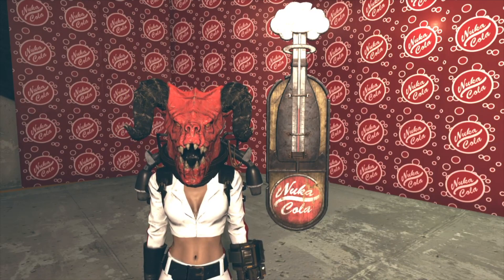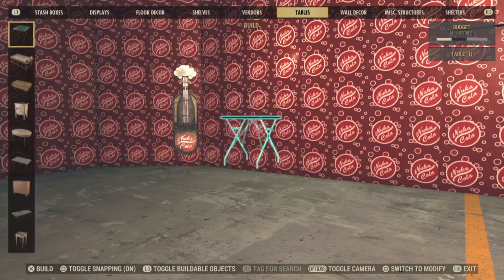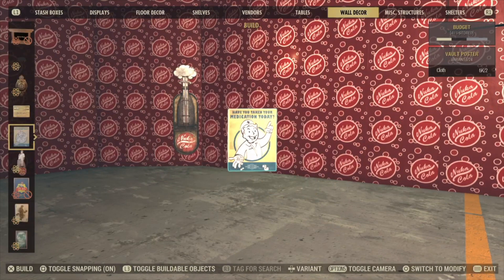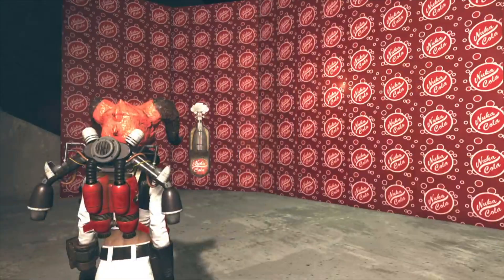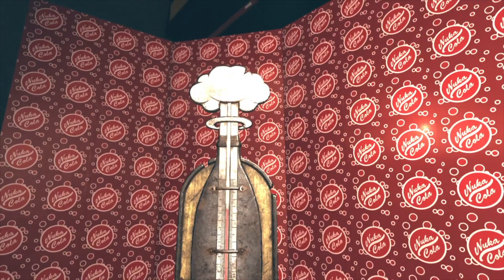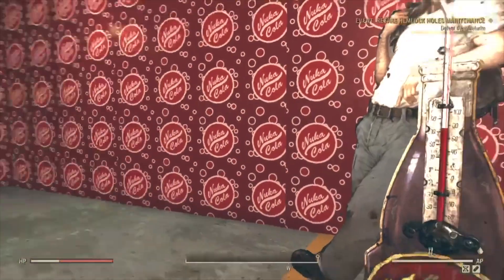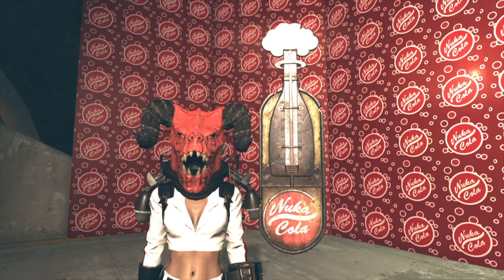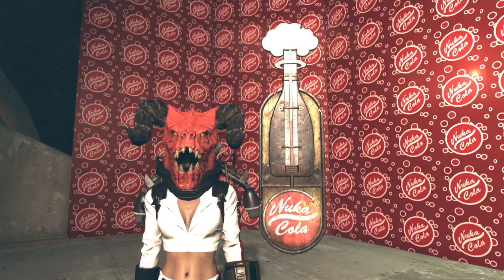NUKA-COLA BOTTLE THERMOMETER Tour & Location Fallout 76 C.A.M.P. ITEM Does It Do Anything FO76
**Adult Apocalyptic Science Fiction Picture Book. A fun full of rainbows & bunnies approach to the Apocalypse

🙀🙀FALLOUT 76 BOHEMIAN RHAPSODY PARODY PROJECT BETA TAKE 1

Fallout 76 how do I get the Nuka-Cola Bottle Thermometer plan it is an atomic shop buy no plan FO76 what does the Nuka-Cola Bottle Thermometer do What kind of lizard is the pet lizard in the Nuka-Cola Bottle Thermometer Fallout 76 how do I get the Nuka-Cola Bottle Thermometer. It is a free item of the month for Fallout 1st members Can you build Nuka-Cola Bottle Thermometer in a shelter, yes can you place the Nuka-Cola Bottle Thermometer in a workshop, yes, Fallout 76 C.A.M.P. Build Mode where is the Nuka-Cola Bottle Thermometer located FO76 how do you make Nuka-Cola Bottle Thermometer Can you stack the Nuka-Cola Bottle Thermometer in a camp Fallout 76 is the Nuka-Cola Bottle Thermometer worth getting is Nuka-Cola Bottle Thermometer worth the atoms

Collision Course
Feed the People
Fertile Soil
Leader of the Pack
Project Beanstalk
Path to Enlightenment
Tea Time
Eviction Notice
Grafton Day
Protest March
Swarm of Suitors
Distinguished Guests
Guided Meditation
One Violent Night
Uranium Fever
Lode Baring
Moonshine Jamboree
Most Wanted
Seismic Activity
Scorched Earth
Mutation Invasion
Blue Devil